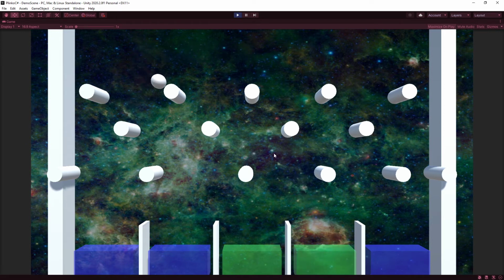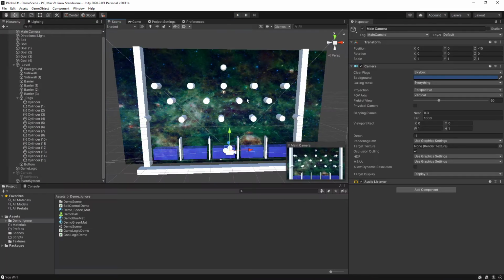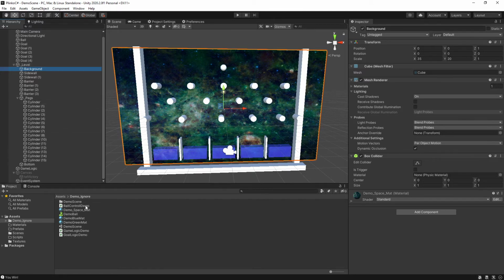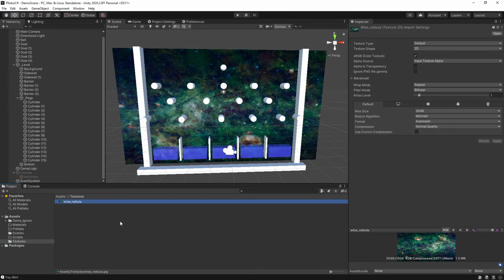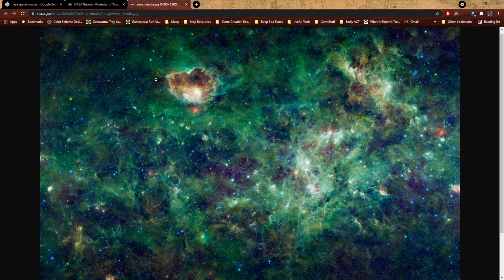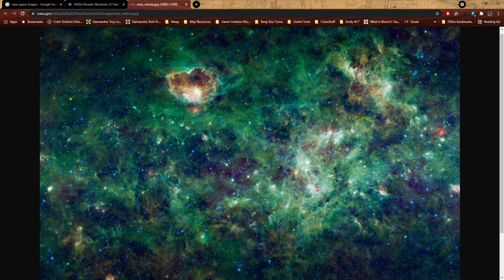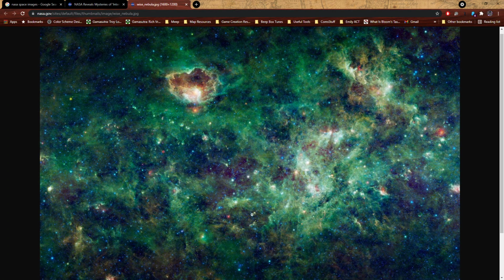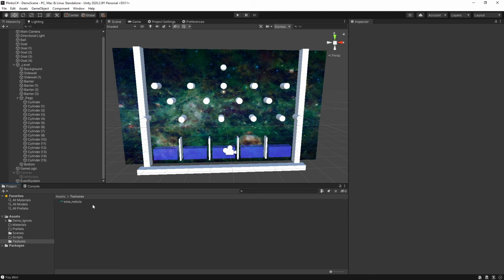Unity 2021.1 - Plinko Tutorial in C# - Introduction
This tutorial sequence assumes a basic level of Unity knowledge.  As long as you can create objects, manipulate the Transform properties, and add C# scripts to Game Objects then you're good to go.

In this video we take a look at how the final version of the project should look.